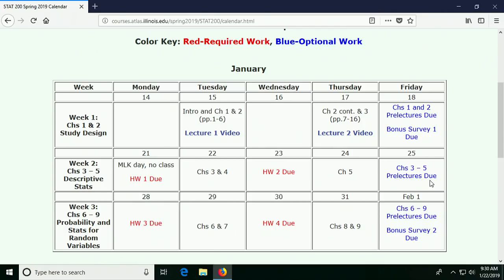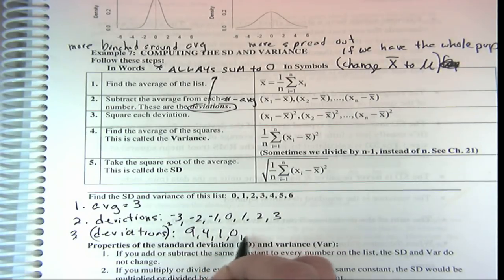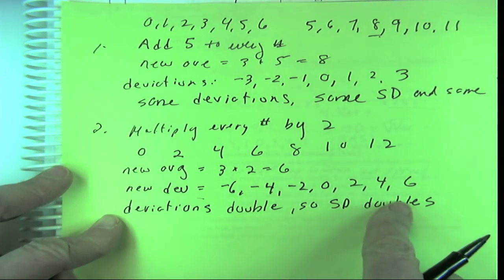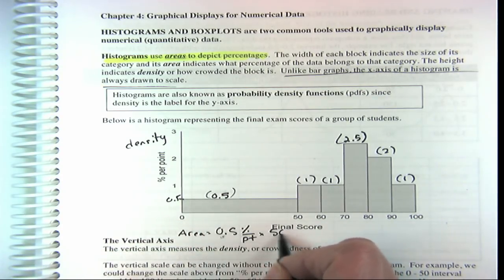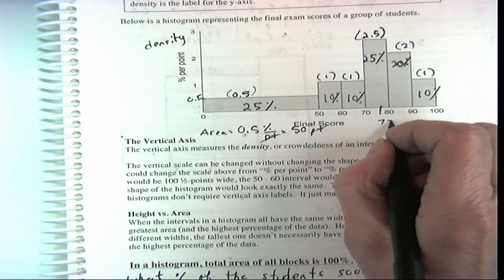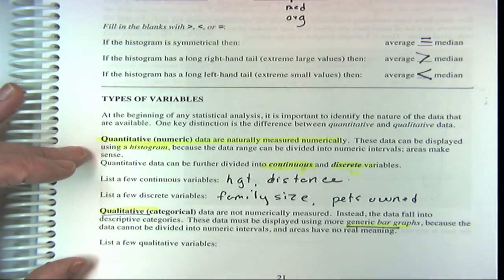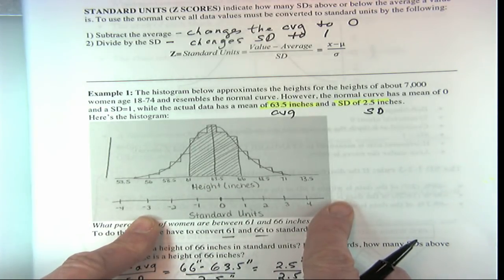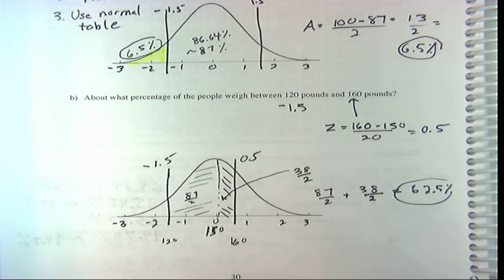Spring 2019 Stat 200 Lecture 3 (2019-01-22)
Ch 3: Measure of Center and Spread, Ch 4:Graphical Displays for Numerical Data and Ch 5: The Normal Approximation (nootbook pages 16-30)